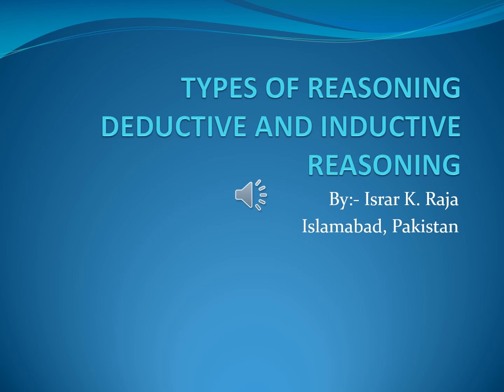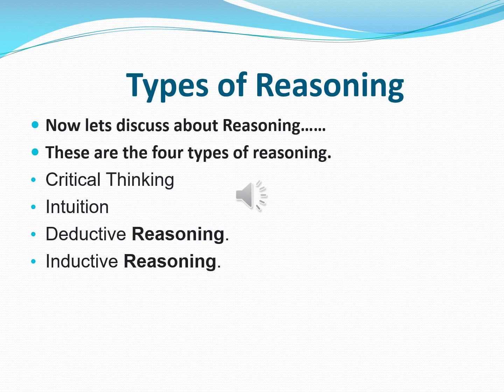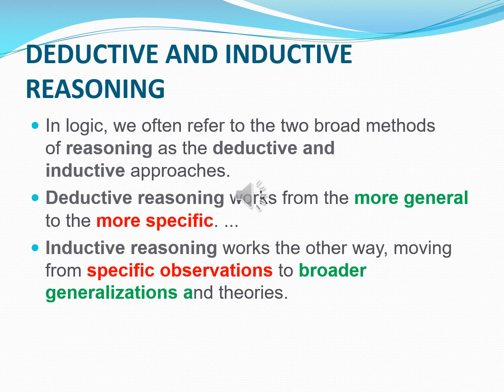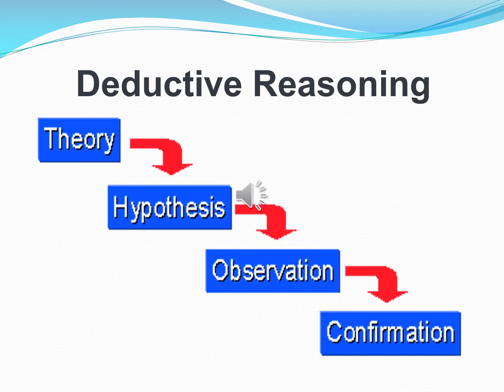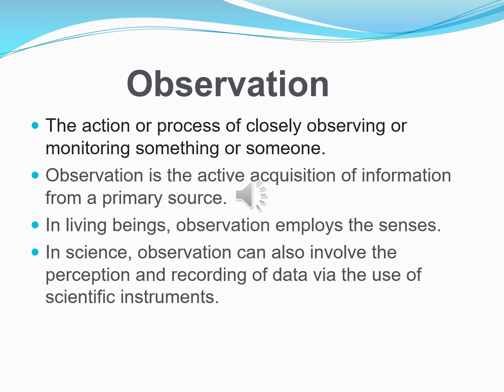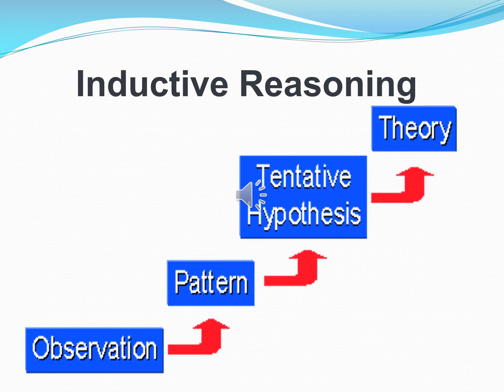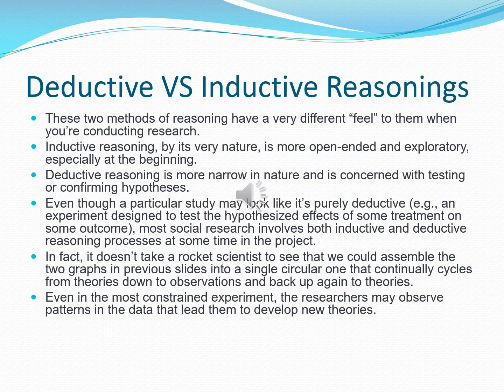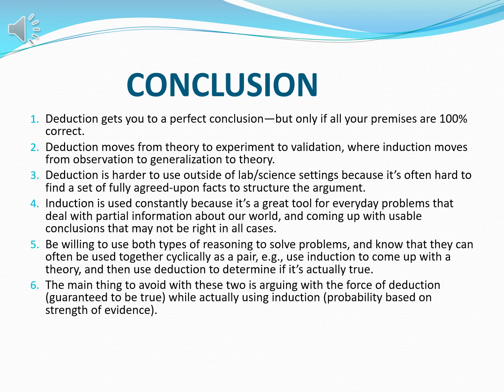INDUCTIVE VS DEDUCTIVE |INDUCTIVE AND DEDUCTIVD REASONING | RESEARCH METHODOLOGY | REASONINGS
REASONING AND TYPES OF REASONING DEDUCTIVE INDUCTIVE METHODS OF REASONING.